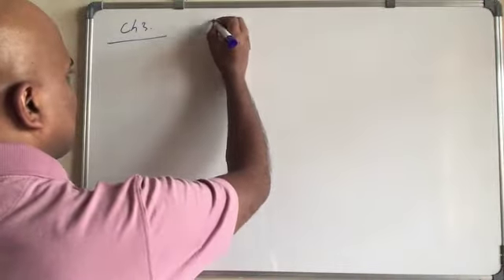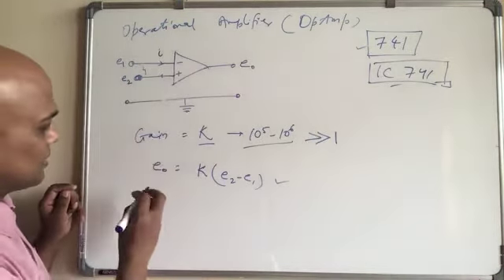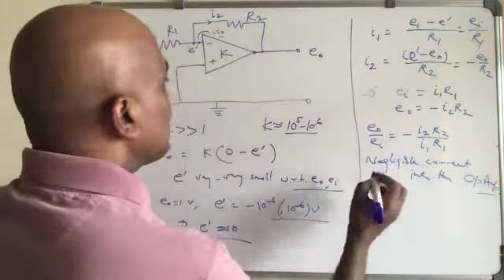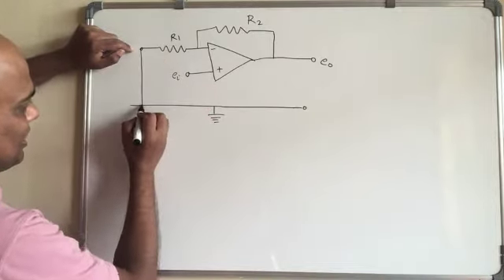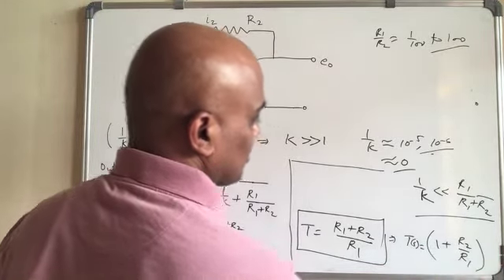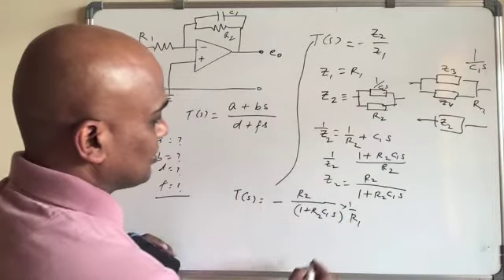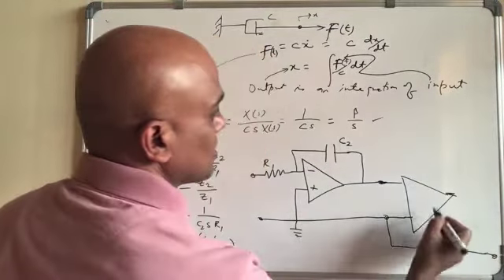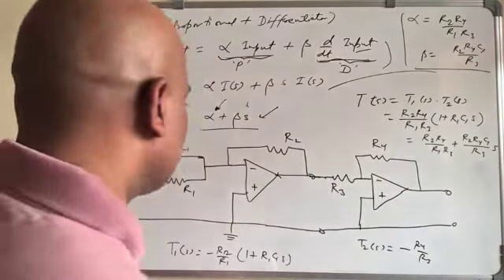ME301 Video Lecture 22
Topics: Operational Amplifier (OpAmp) circuits in control system: Inverting, Non-inverting, Proportional (P), Integral (I), Proportional Derivative (PD), etc.